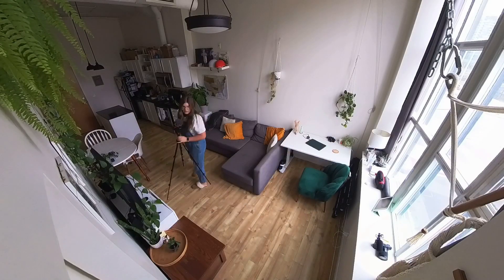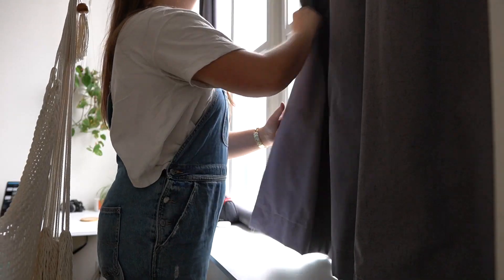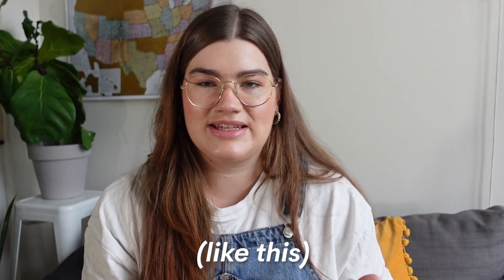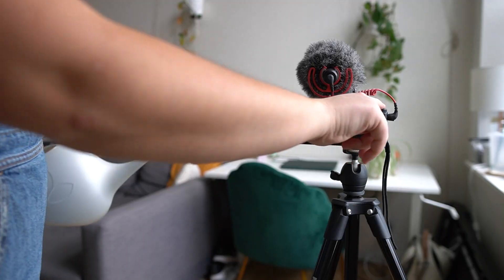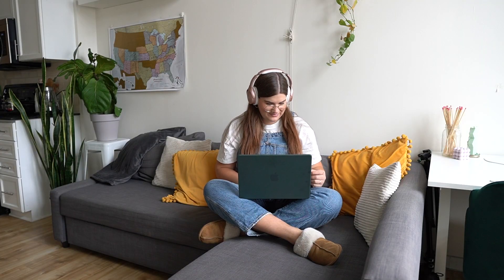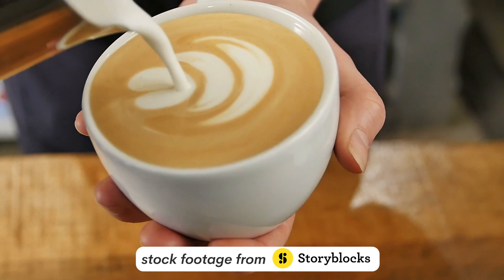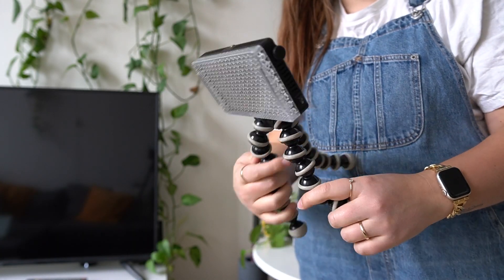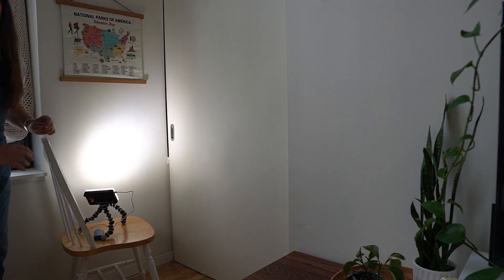How to film *good* YouTube videos in a small space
Try out Storyblocks for awesome b-roll If you're struggling to film videos in your small space - you NEED to watch this video. This is how I film my YouTube videos in my small apartment, and truly - in a 70 square foot space at the end of my apartment near the windows. I'm sharing my three main strategies for creating visually interesting videos that are fun for your viewers to watch, keep them engaged throughout, and ultimately help your videos get picked up by the algorithm.

My camera, Sony ZV-1
Apurture AL-F7 light
Manfrotto Tripod

00:00 how I make my YouTube videos in my small apartment (and make them look good!)
00:41 include different angles & scenes for visual interest
02:59 use lots and lots of b-roll
05:04 make sure your lighting is good💡
07:28 it’s not all about visuals - make sure you’re telling a good story

Wanna work with me?

⭐️ The Secret to More Likes on Instagram? [MY EXPERIMENT]

⭐️ Everything you need to know about TikTok

⭐️ Don't start a podcast without watching this series

// GEAR
Vlog Camera
Big Camera

// ABOUT ME

Hey, I'm Katie! I make videos about social media strategy and content creation. In addition to being a YouTuber, I also run a small digital creative agency that produces content for all kinds of creators! We edit podcasts, produce YouTube channels, develop online branding and Instagram strategies and more! If you want our help or just want to learn more, check out